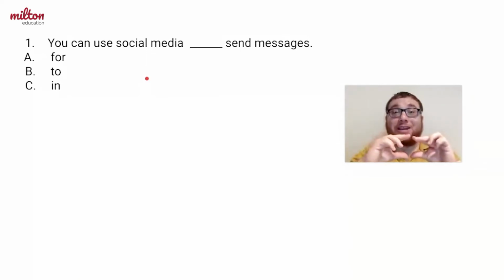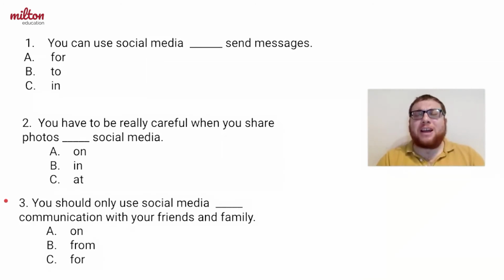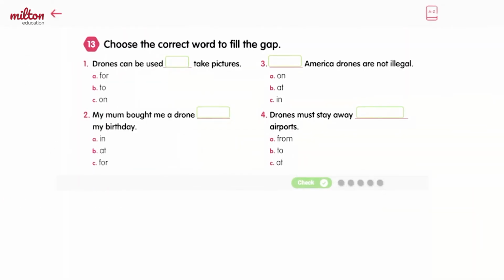Videolesson Travelers - Technology - Reading Skills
Milton Education